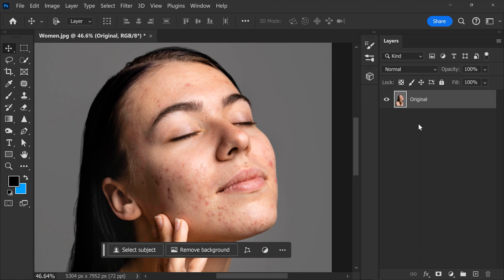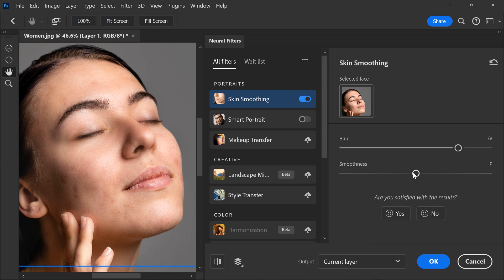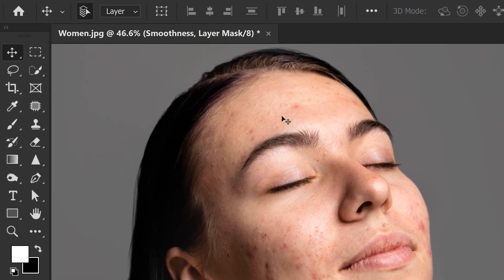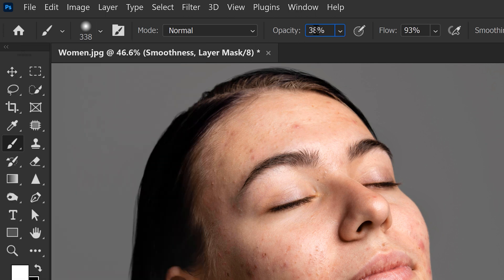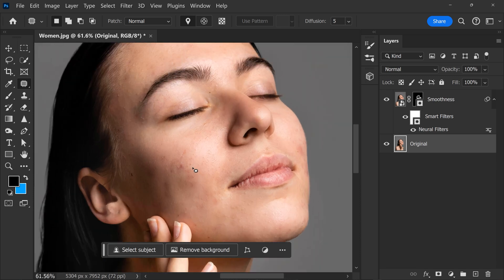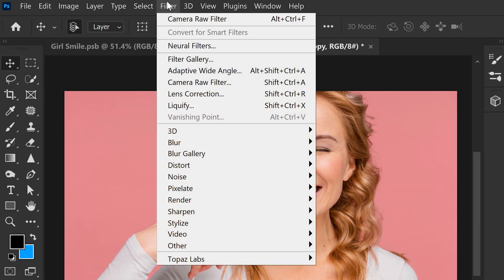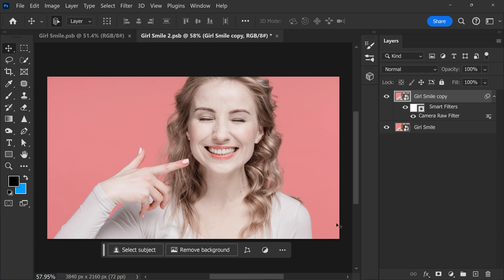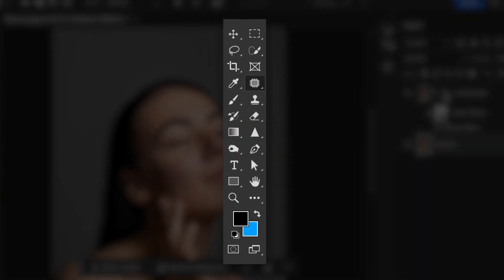How To FIX YOUR SKIN Like a Pro (Photoshop Tutorial)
Learn How To FIX YOUR SKIN Like a Pro in this Adobe Photoshop tutorial video.